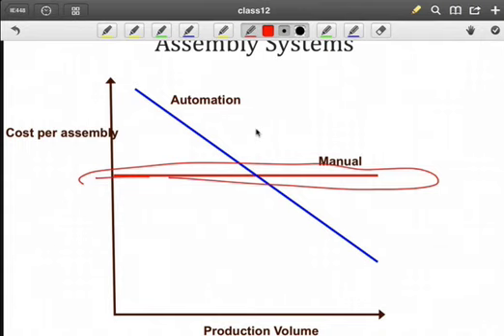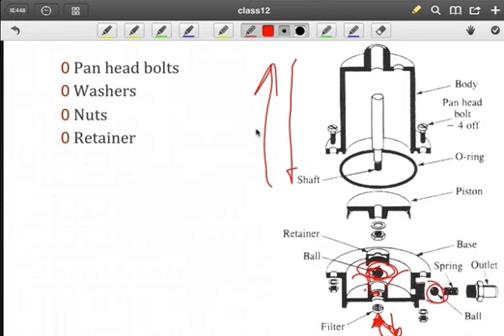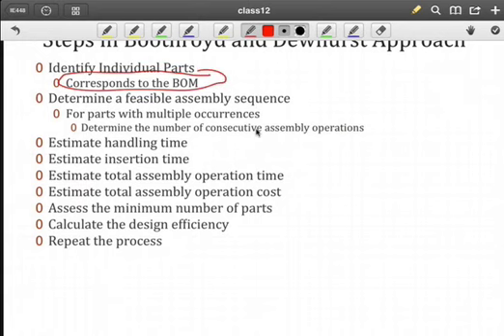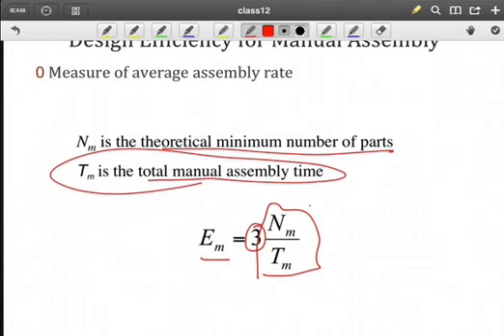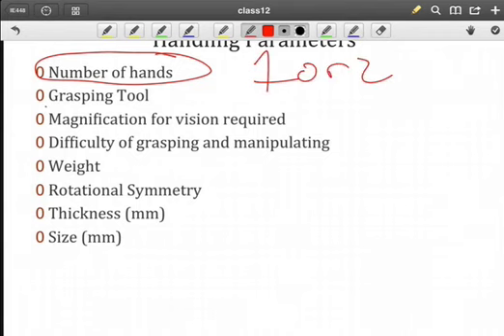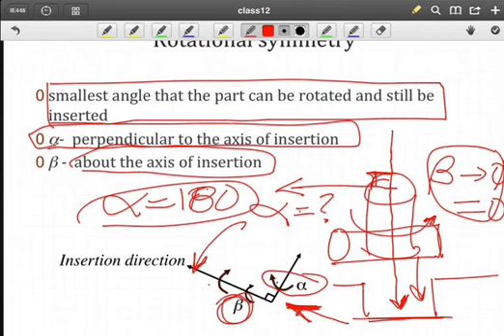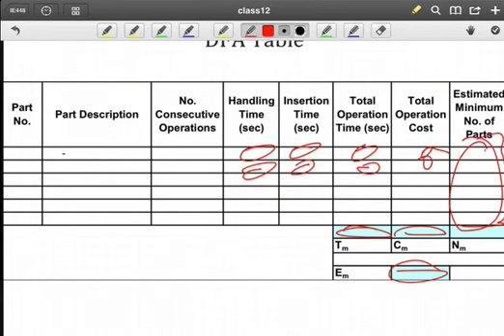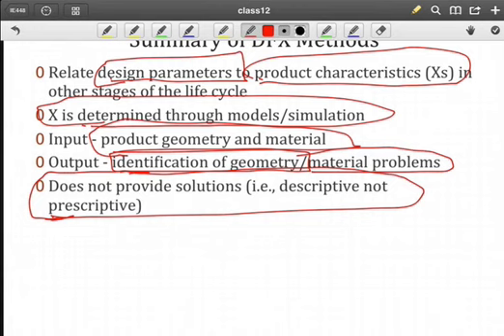Design for Assembly